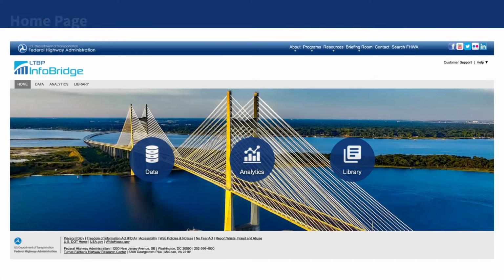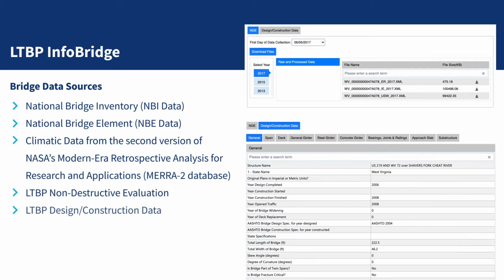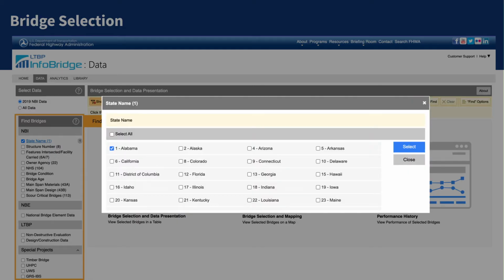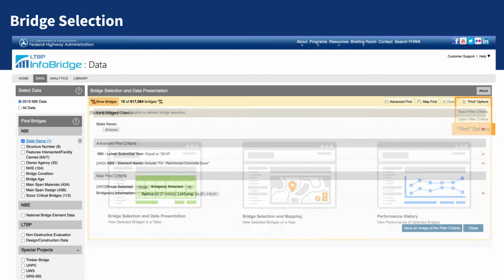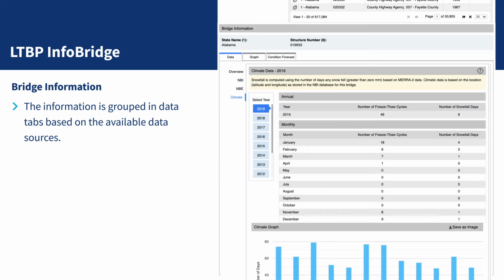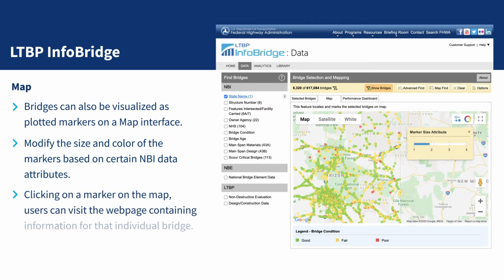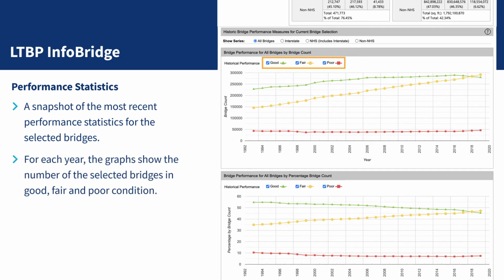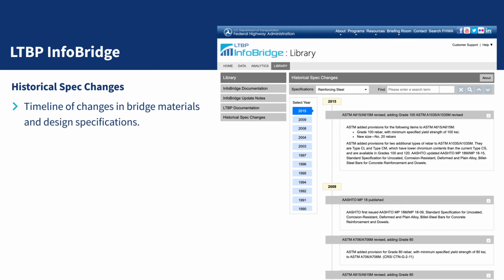Introduction to the Long- Term Bridge Performance (LTBP) InfoBridge Web Portal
This video explains how to use key features of the FHWA’s LTBP InfoBridge Web portal to find, visualize, access, share, and analyze bridge performance data.